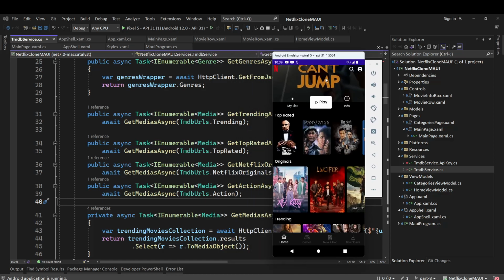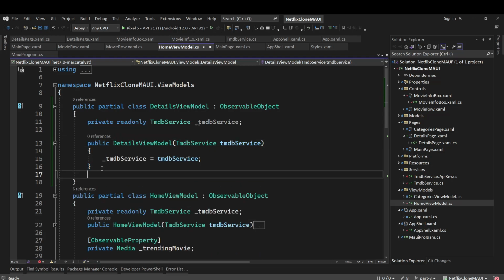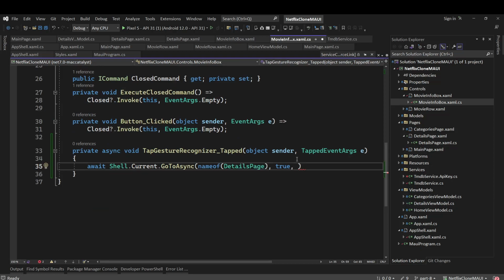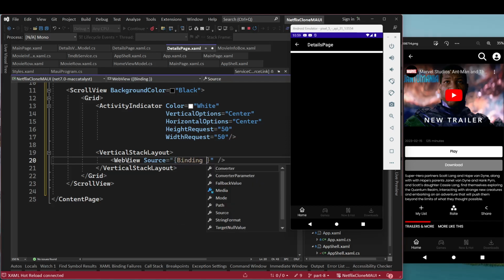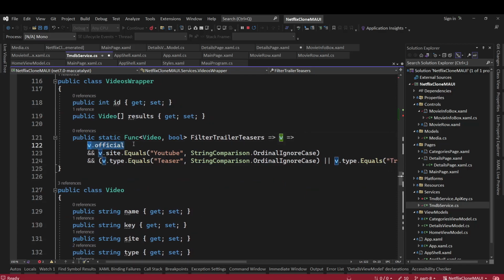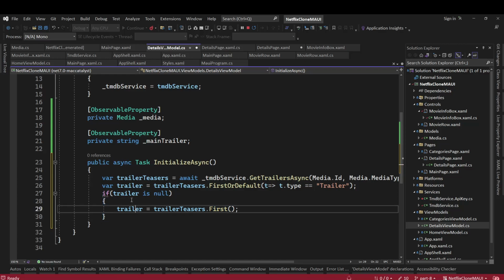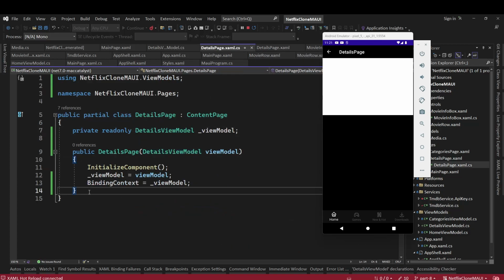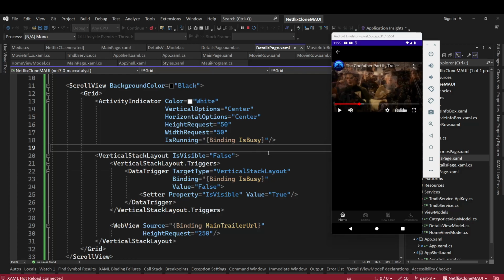Part-8 Netflix Clone using .Net MAUI by Abhay Prince | Step by Step .Net MAUI Build from Scratch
Netflix Clone App using .Net MAUI  - Part 8 - Movie Details Page, Routing, ViewModel, Get Trailer from TMDB API, Run youtube trailer in webview etc
In this video we are going to build a clone of Netflix using .Net MAUI

Building an app from scratch to end step by step using .Net MAUI